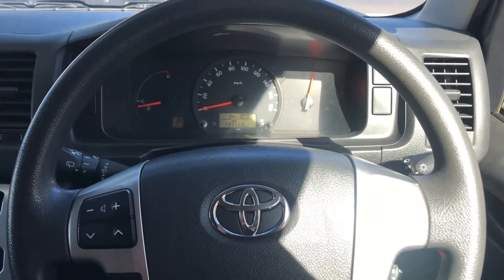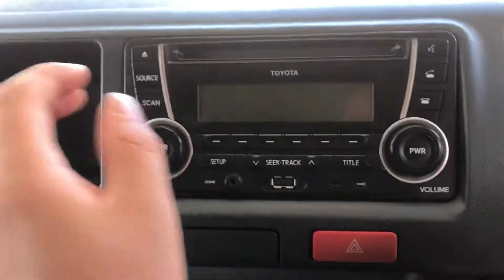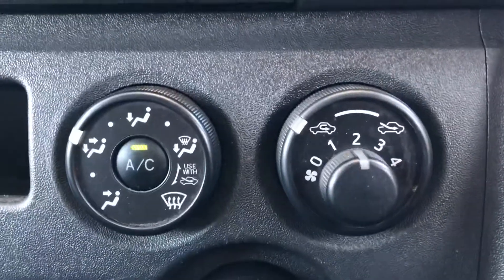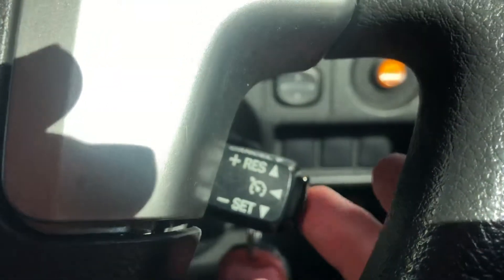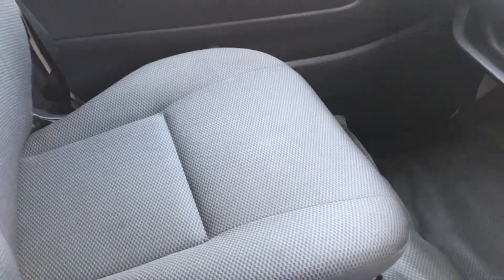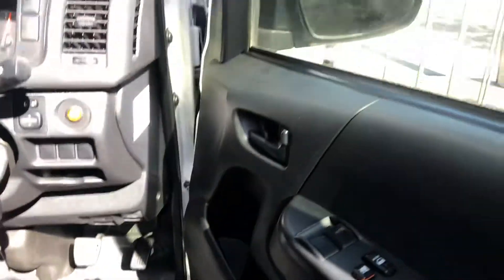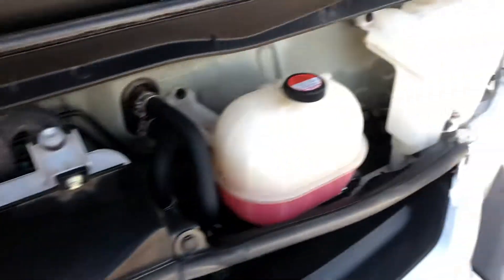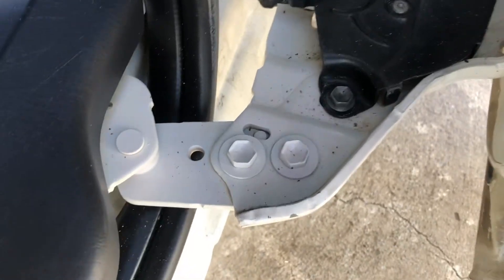Rubal Hiace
Hiace